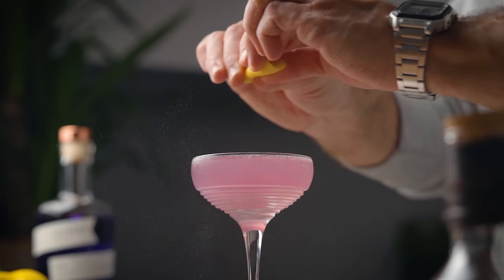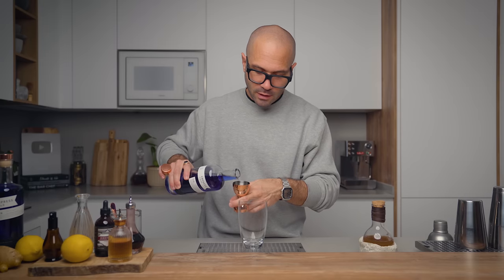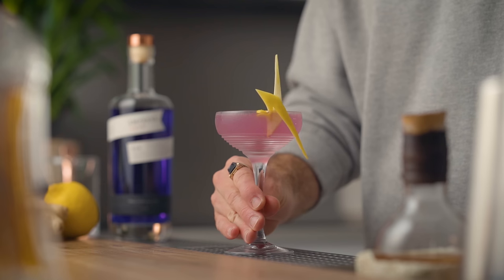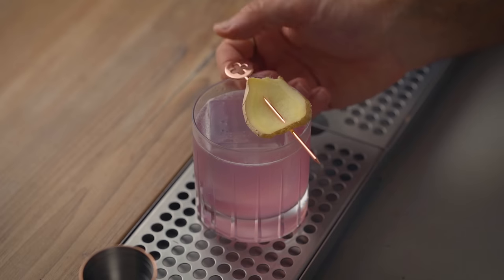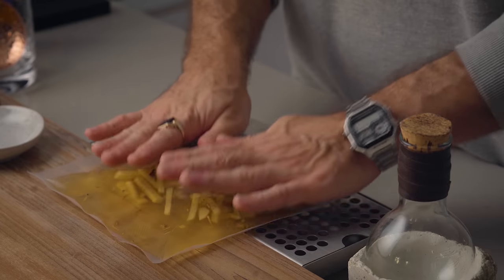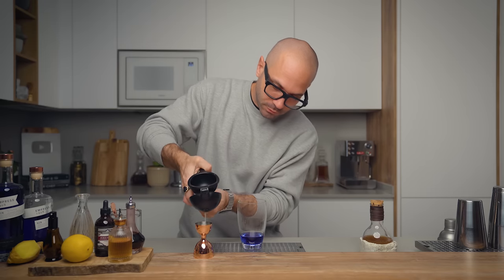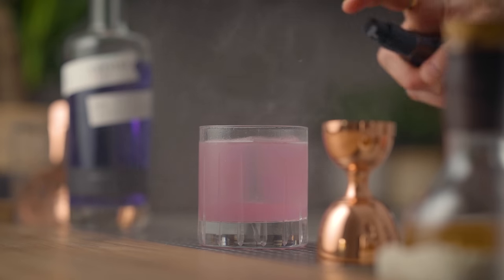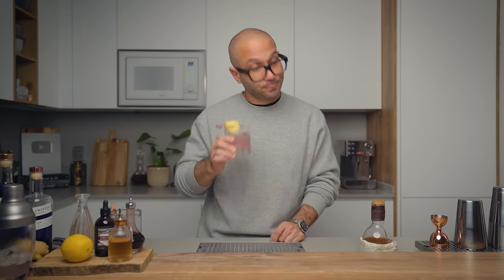The Bee's Penicillin - A Perfect Fall Cocktail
The Bee's Penicillin - A Bees Knees and Penicillin cocktail mash up

TOOLS YOU'LL NEED FOR THE RECIPE
Precision Cooker
Vacuum Sealer
Cooking Container

MY WATCH

How to make a Classic Bee's Knees cocktail
2 oz or 60 ml Gin
1 oz or 30 ml Fresh lemon juice
0.75 oz or 22.5 ml Honey syrup (2:1 ratio by weight)
Shake with ice and fine strain in a coupe glass
Express lemon zest
GArnish with the zest

How to make the Bee's on Penicillin (Bee's Knees and Penicillin Mash up)
2 oz or 60 ml Gin
1 oz Fresh lemon juice
0.75 oz or 22.5 ml Ginger & Liquorice Honey syrup*
Smoke an old fashioned glass filled up with ice with hickory wood (This is the Smoke Top I used ➡️
Shake the cocktail with ice and Strain in the smoked glass
Add a couple of spray of mezcal on top
Garnish with a piece of ginger on a pic

* How to make the Ginger & Liquorice Honey syrup
in a sous-vide bag add
4 gr Liquorice root in small pieces
80 gr fresh ginger in small pieces (peeled)
250 ml Honey syrup (2:1 ratio by weight)

Seal and cook at 80 celcius for 2 hours
Fine strain and bottle up
Will keep in the fridge 10 days
0:00 INTRO
0:40 CLASSIC BEES KNEES
2:17 EMPRESS 1908
3:14 BEES ON PENICILLIN
6:32 OUTRO

Anders Erickson
Kevin Kos